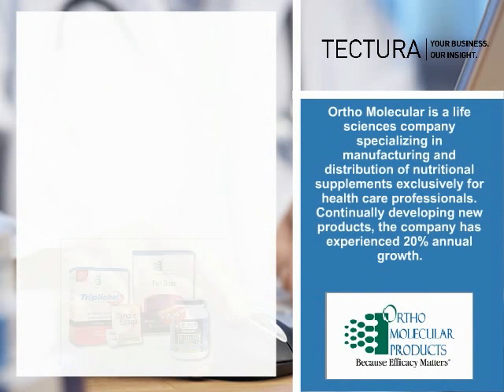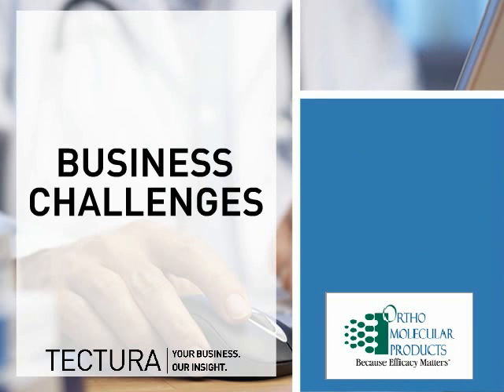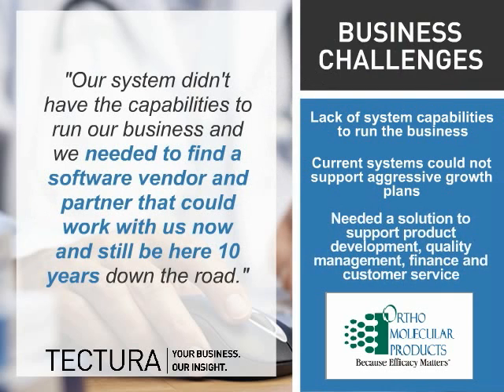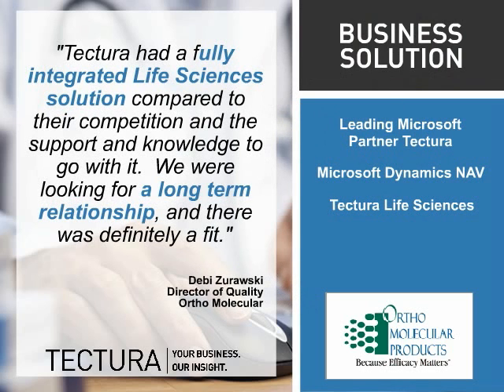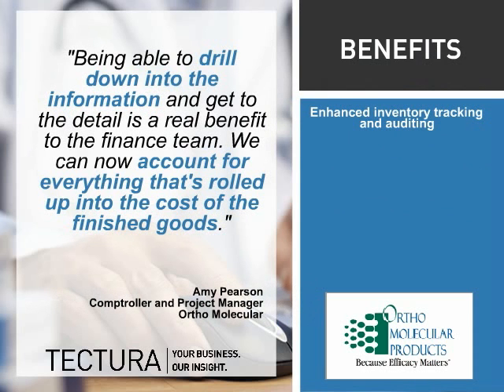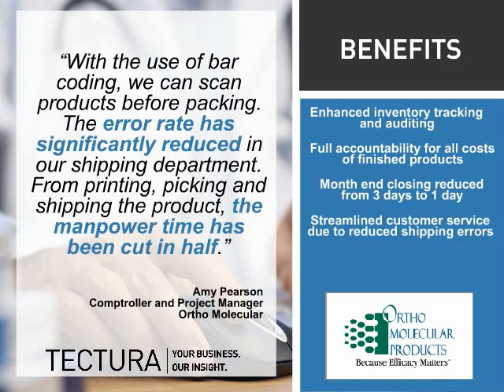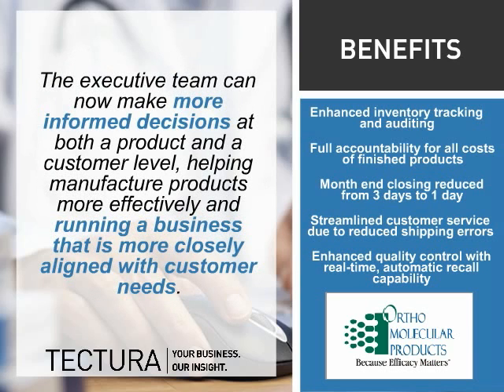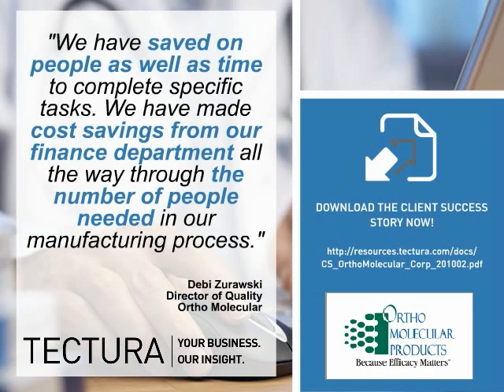Ortho Molecular Microsoft Dynamics NAV Client Success Story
- Ortho Molecular supplements their Microsoft Dynamics NAV with Tectura Life Sciences for a healthier business performance.  Delivered by Tectura